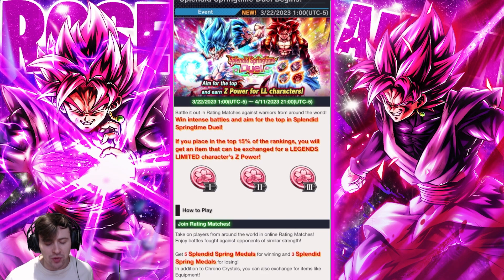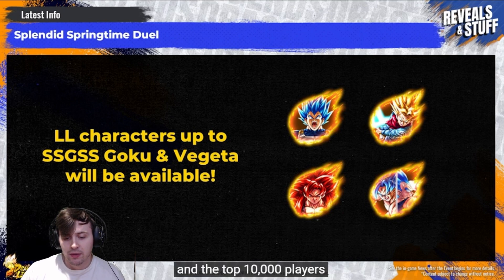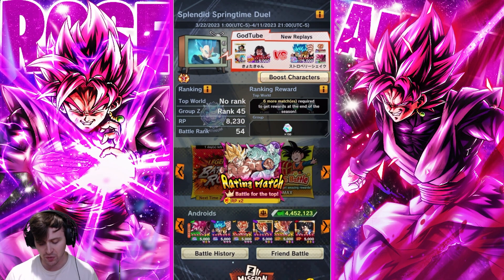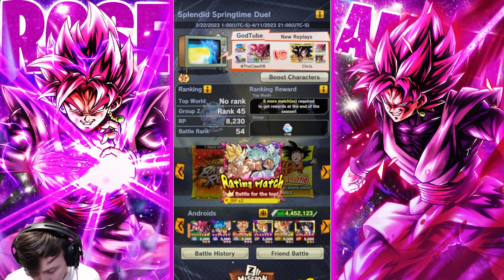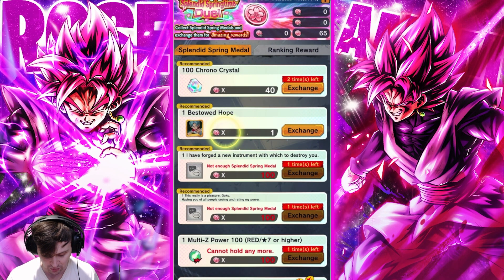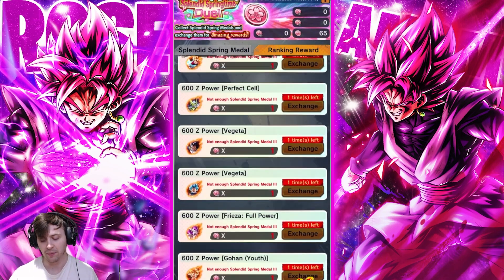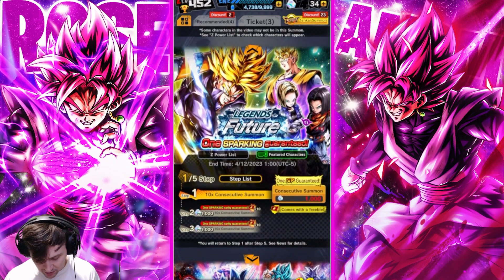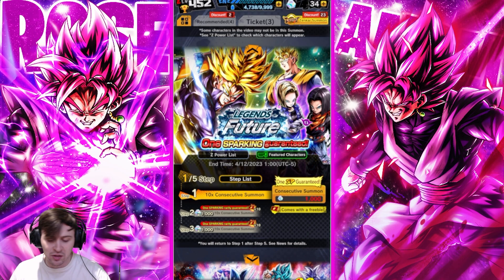How To Get The FREE 600 Legends Limited Z Power In Dragon Ball Legends!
Dragon Ball Legends has released a way to get up to 600 LF Z power for free but how do you get it!? I cover what you need to do to obtain this legends limited z power for free and hopefully answer any questions you may have regarding the requirements and how to know if you're close or not! I hope you enjoy and have a super amazing day!

MonkeyZnBananaZ